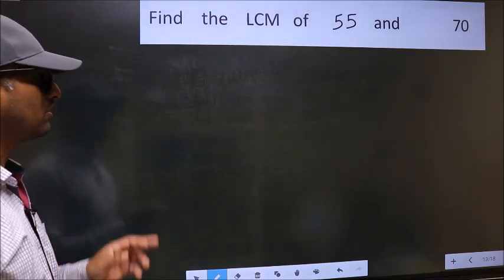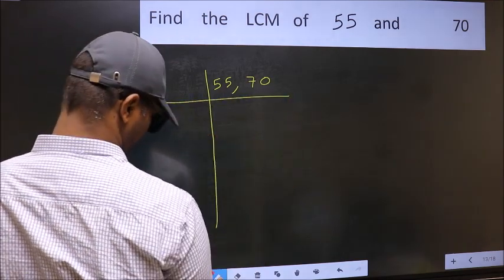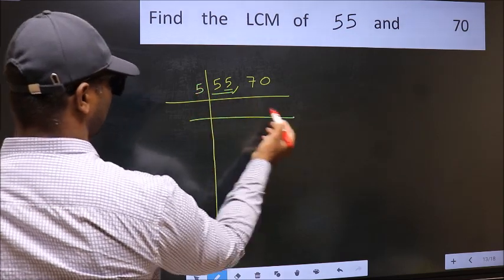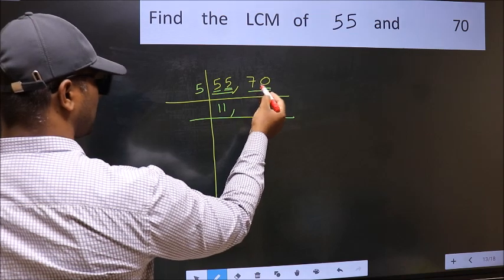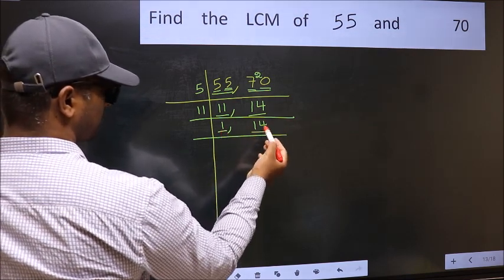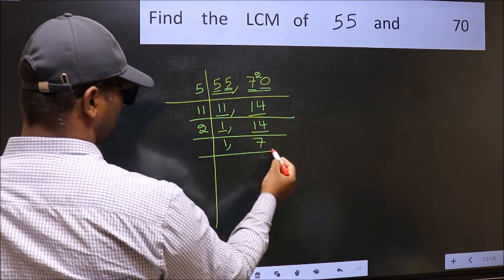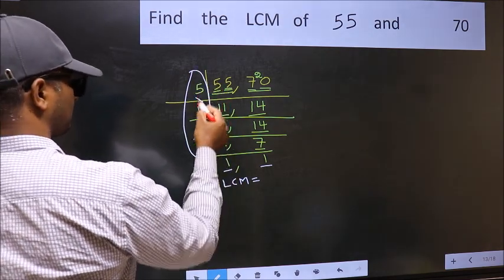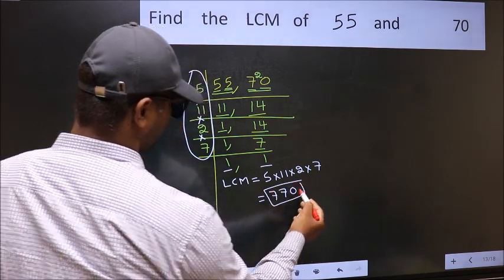LCM of 55 and 70